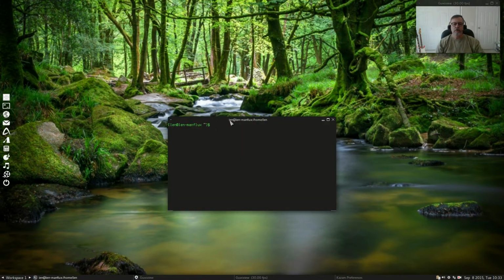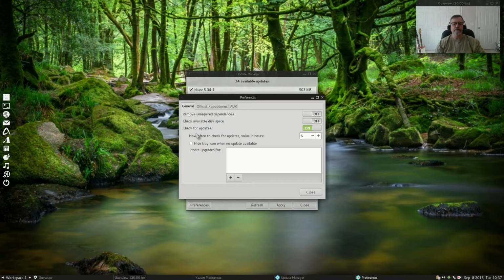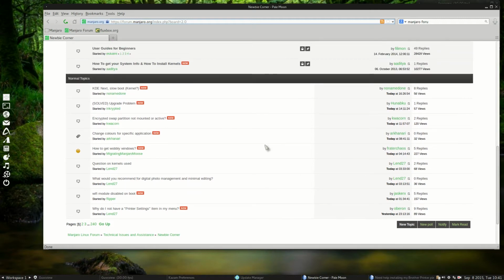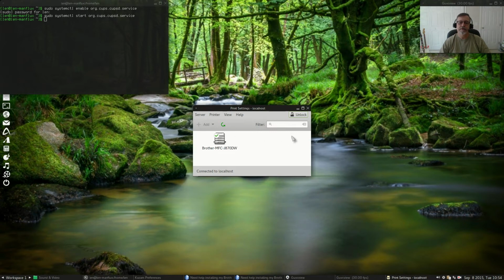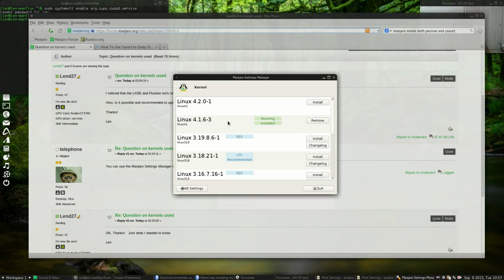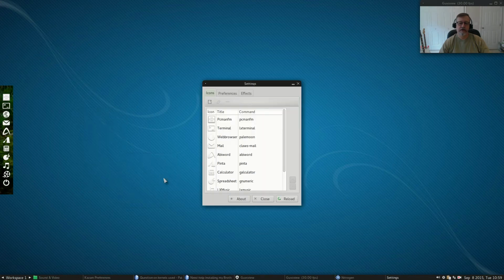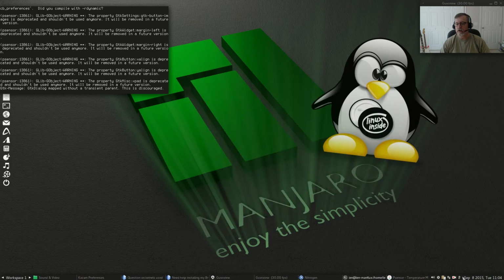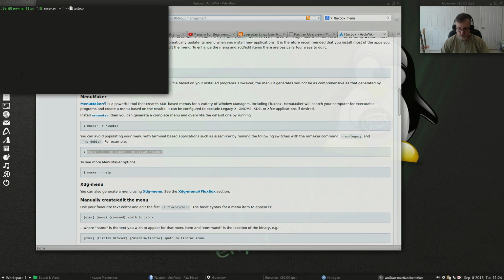Lots to Like About Learning Manjaro - Join the Club!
In this video I take you through a bit of the learning curve when moving from Ubuntu or Debian based distros. Much the same yet very different!